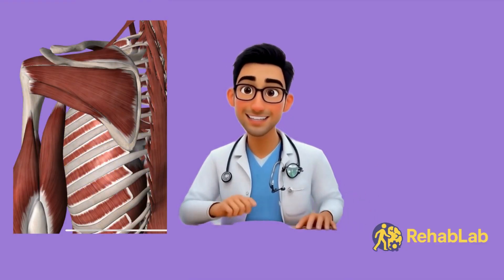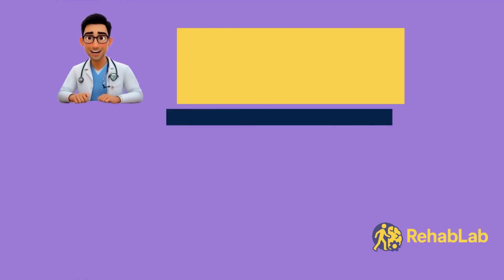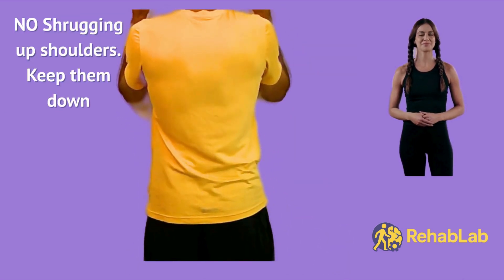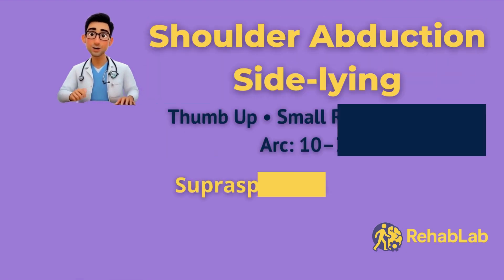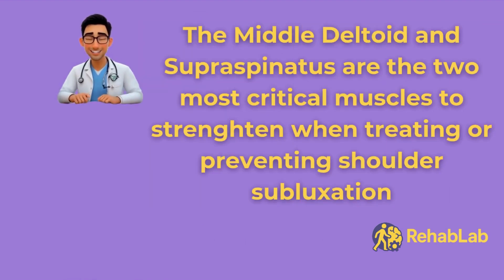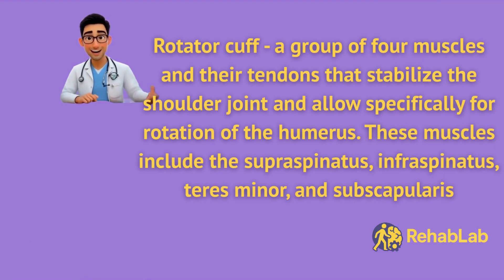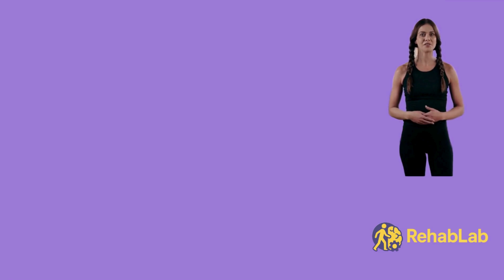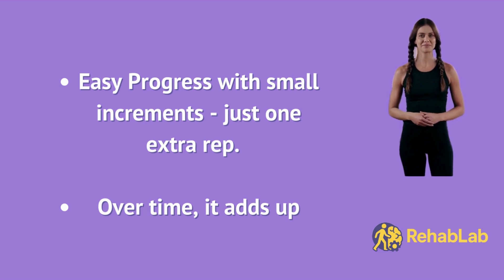4 Exercises to Prevent Shoulder Subluxation | Stroke & EDS Friendly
Shoulder “drop” after a stroke or with Ehlers-Danlos Syndrome (hEDS) can be painful and limit recovery. In this video, RehabLab breaks down the Top 4 Safe and Effective Exercises to help prevent shoulder subluxation and improve stability — no equipment required.

You’ll learn:
✅ How the scapula, rotator cuff, and deltoid stabilize your shoulder
✅ Step-by-step guidance for Wall Slides, Wall Push-Up-Plus, Side-Lying Abduction, and External Rotation
✅ Special tips for stroke survivors and EDS/hypermobility
✅ What motions to avoid to protect your shoulder

Timestamps:
00:00 Intro & Safety Disclaimer
02:05 Wall Slides
04:04 Wall Push-Up-Plus
06:15 Side-Lying Abduction
08:15 External Rotation
10:41 Safety Tips & Motions to Avoid
13:22 Download Tracker